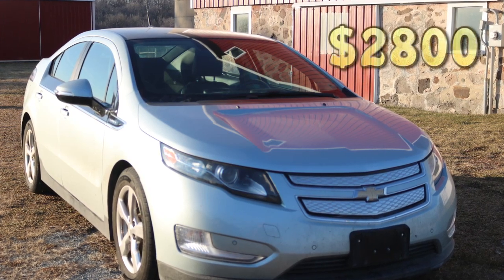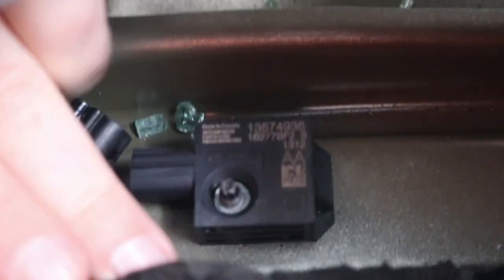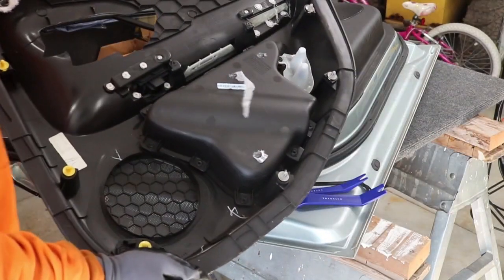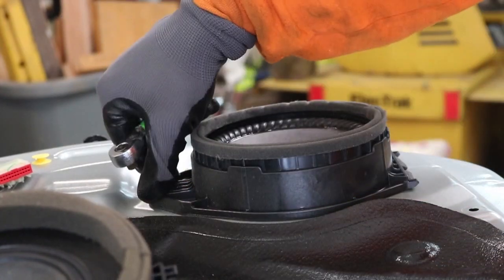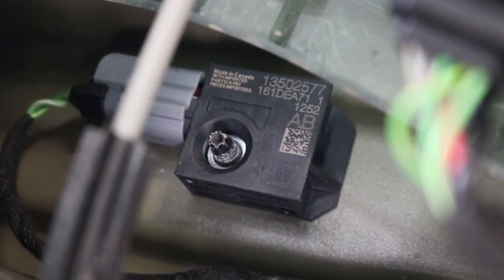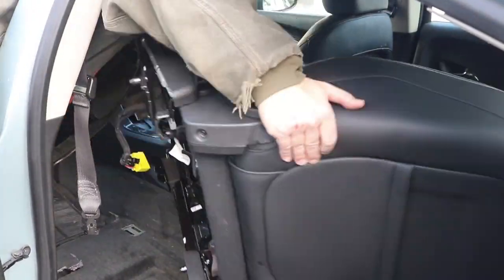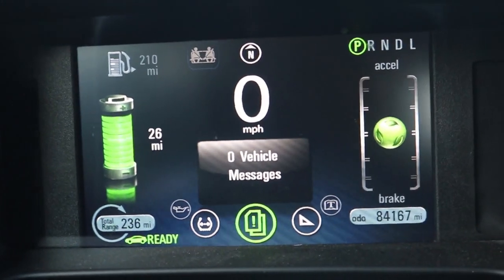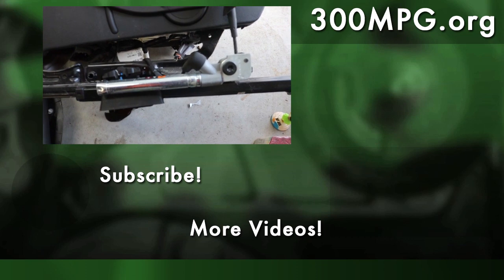Crashed Chevy Volt - Airbag Error - Impact Sensors, Speakers, and Seat-Belt PreTensioners.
Oh NO! I have an AIRBAG ERROR after fixing the crashed 2012 Chevy Volt! Was it the doors, the seat, the airbag computer? We figure it out and fix it!

NOTE: ALWAYS DISCONNECT 12V BATTERY BEFORE WORKING ON AIRBAGS.

Tools used in this video:
Auto Trim Removal Tool Kit
Step Drill Bit
E-Torx for Impact Sensor
Torx T50 for Seat and PreTensioner